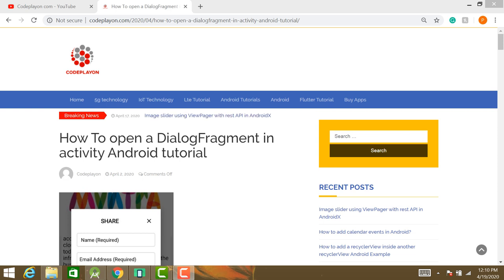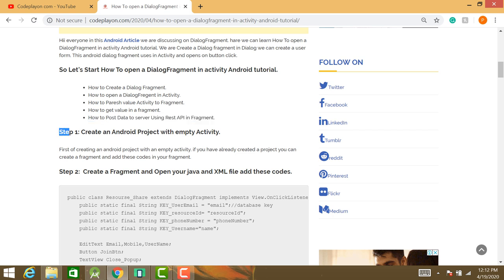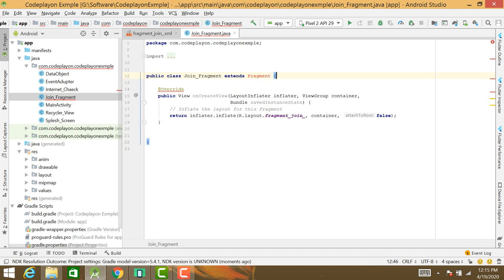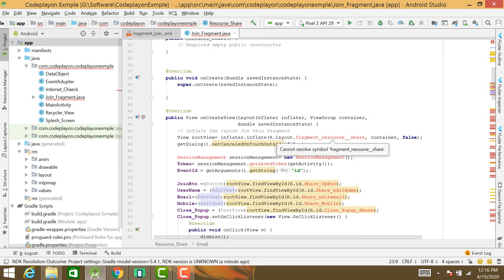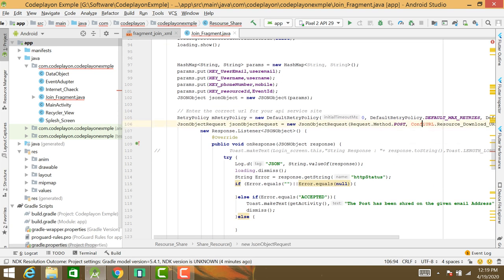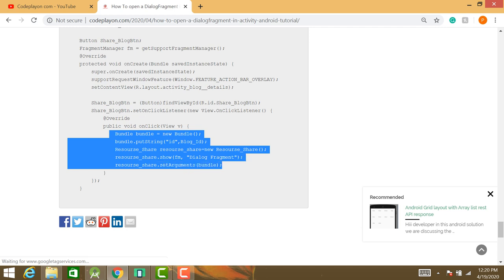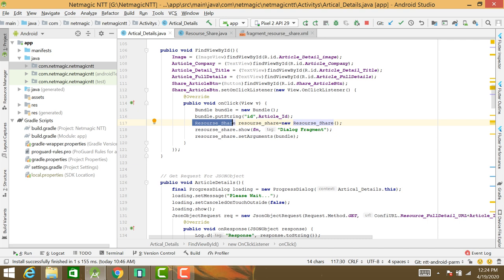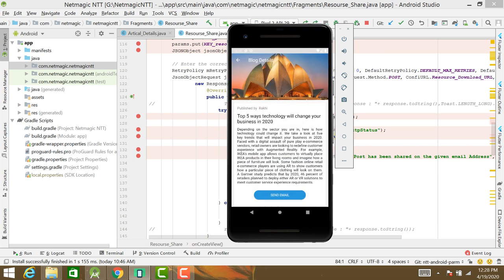How To open a DialogFragment in activity Android tutorial || Android DialogFragment - codeplayon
How To open a DialogFragment in activity Android tutorial

So Let’s Start How To open a DialogFragment in activity Android tutorial.
How to Create a Dialog Fragment.
How to open a DialogFregent in Activity.
How to Paresh value Activity to Fragment.
How to get value in a fragment.
How to Post Data to server Using Rest API in Fragment.